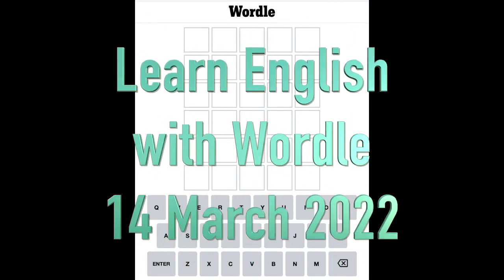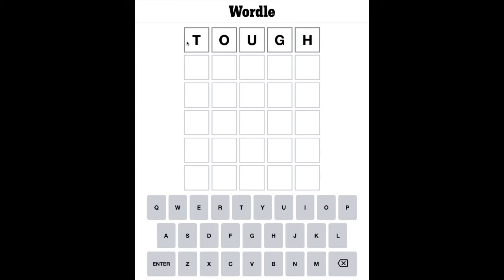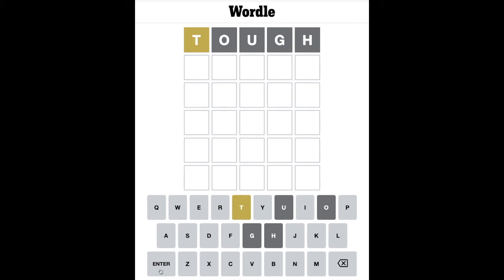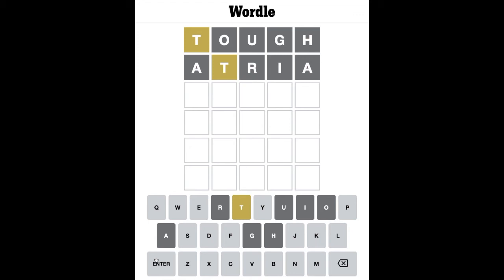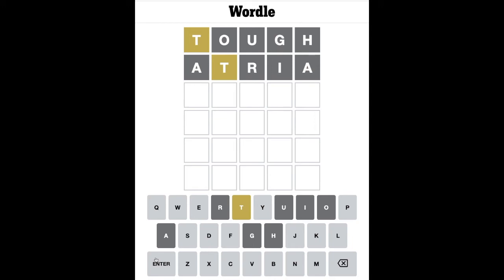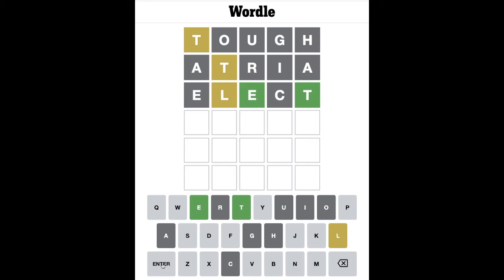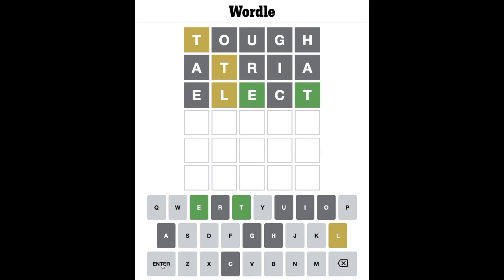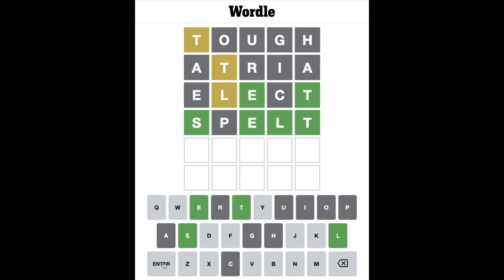Learn English with Wordle 14 March 2022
An interesting choice for today, I thought. Here's the link to try the game